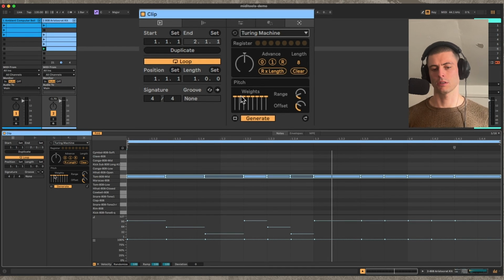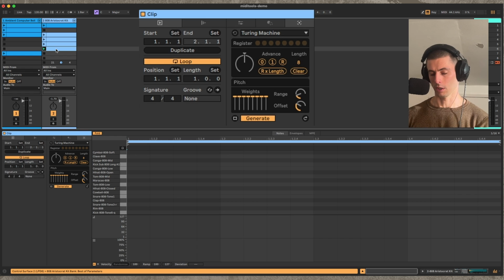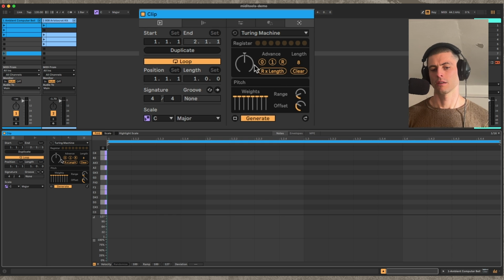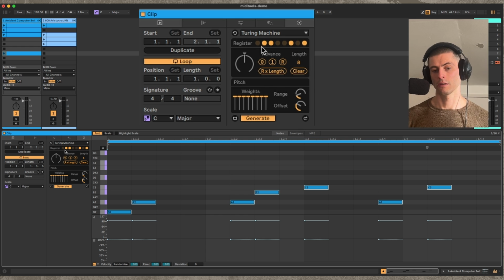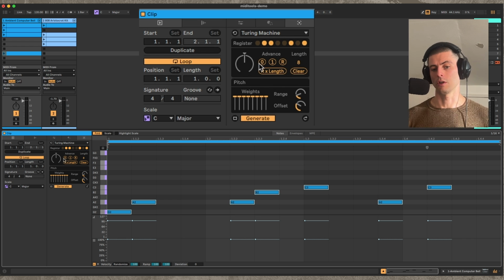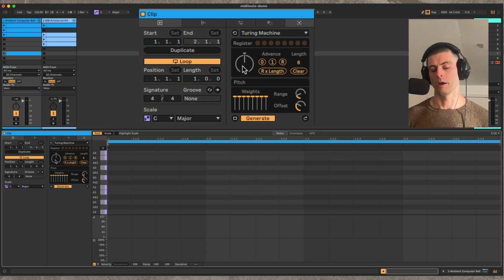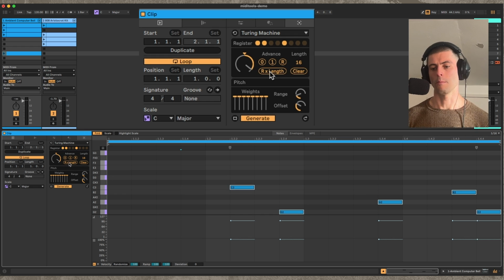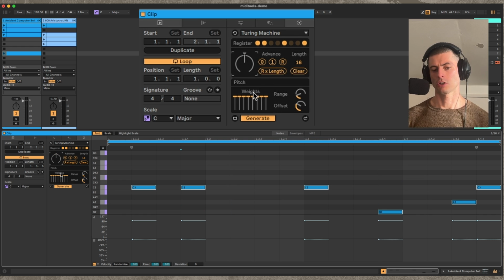A Turing Machine in Ableton Live 12 is 🔥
Turing Machine is a MIDI Tools version of the Music Thing Modular Turing Machine sequencer. Its ingenious design uses a randomness and a 16-bit shift register to generate pitches and rhythmic patterns. What makes the Turing Machine so special is its "big knob" that allows you to control the amount of randomness that is used to generate notes. With the big knob at the center (12 o'clock), the resulting notes will be completely random. Turning the knob left or right reduces the amount of randomness. This makes it great for generating variations on a melody or beat.

This device takes advantage of Ableton Live's new Scales feature, which means that the generated melodies will remain in key.

TURING MACHINE FEATURES

Scale Aware: Live 12 introduced a new scales feature that allows instruments and MIDI clips to be fixed to a specific scale. Phase Pattern supports this new feature, which makes its algorithmic melodies surprisingly musical.

Theme Support: Full support for Live's color themes so that the device matches the look and feel of your Live set.